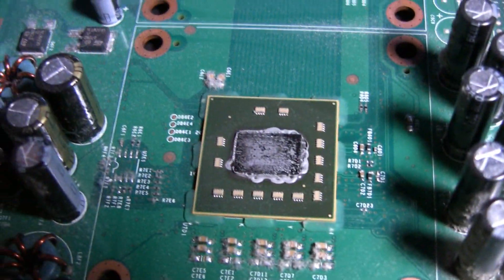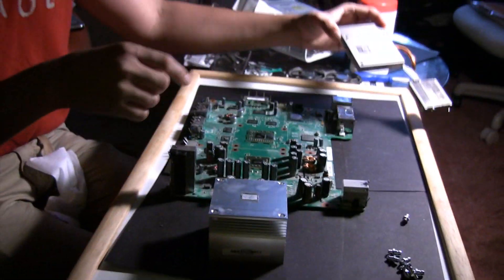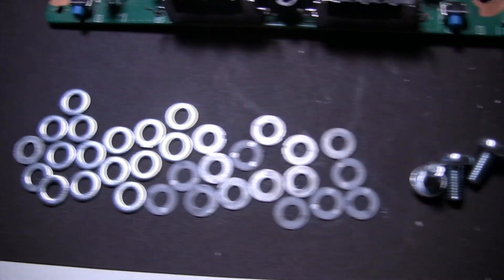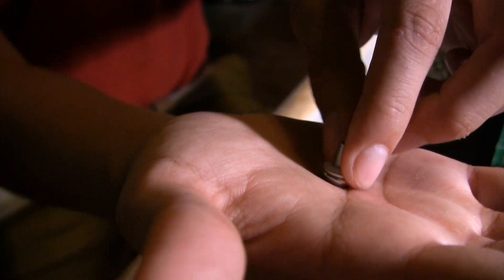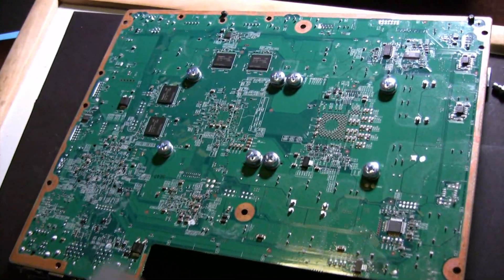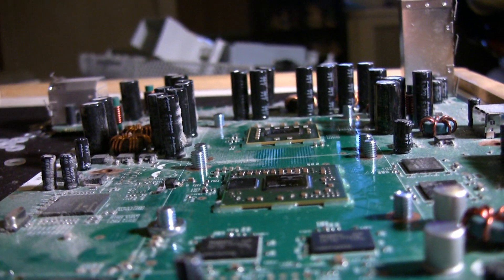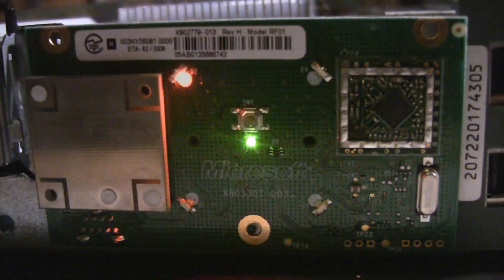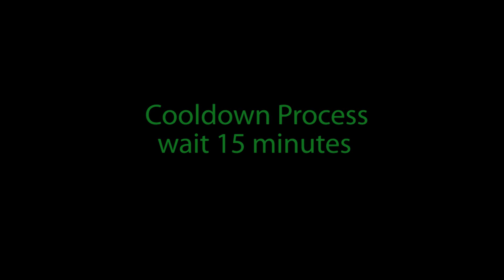X Clamp Fix - RROD Repair Guide Part 3: Installing the X Clamp Kit & Overheat Process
This video is Part 3 in a 3 part tutorial that shows you how to fix your Xbox 360 from the Red Ring of Death (RROD), also known as the 3 red lights error. The tools necessary to conduct the repair are available